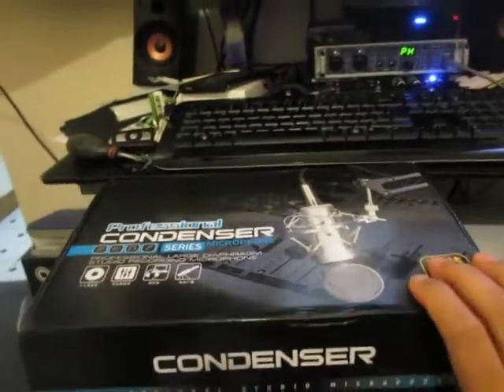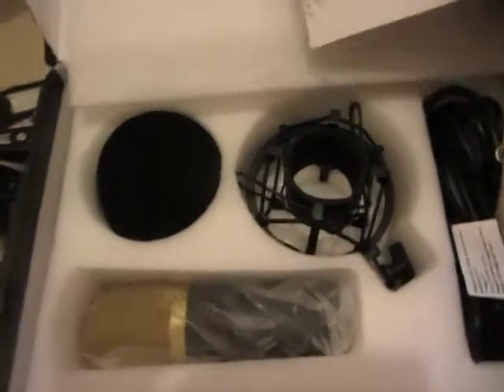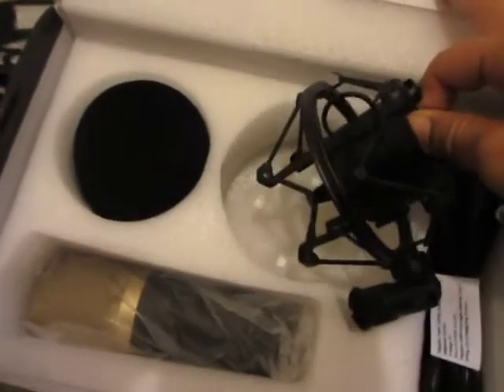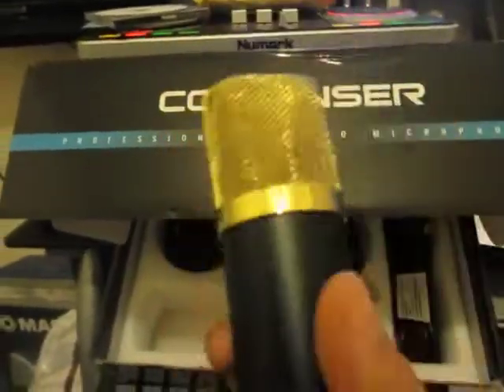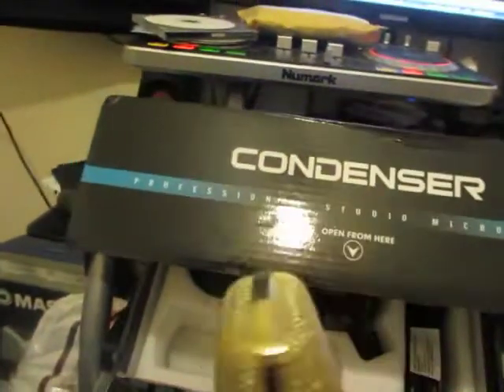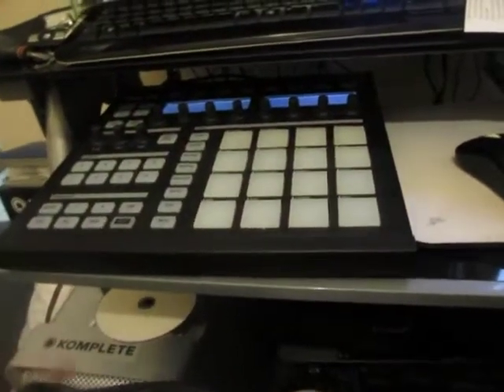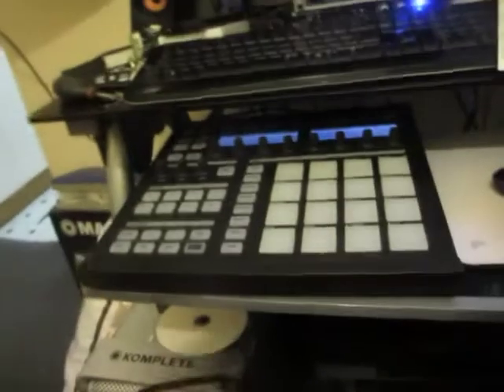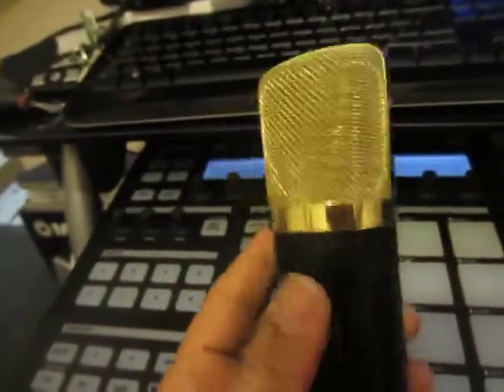CONDENSER MIC REVIEW CHEAP EBAY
This video is a review of a microphone that I bought of ebay , that unfortunately was dead on arrival
Bought this condenser mic Of ebay, So I have done a review.